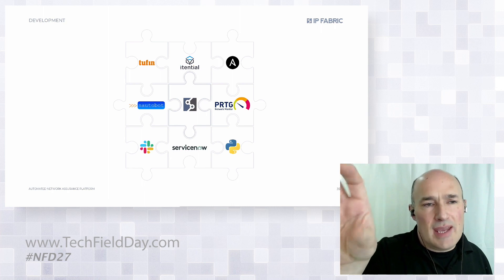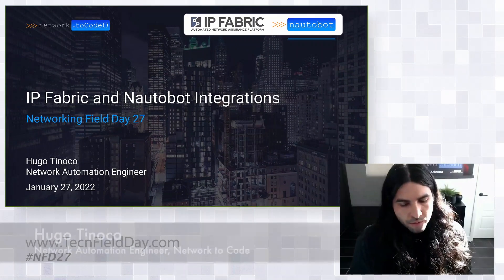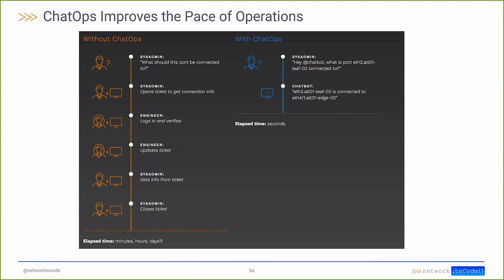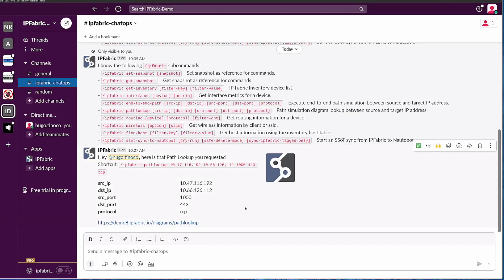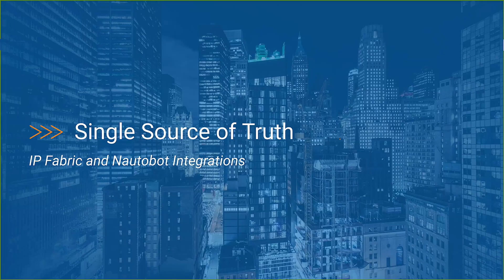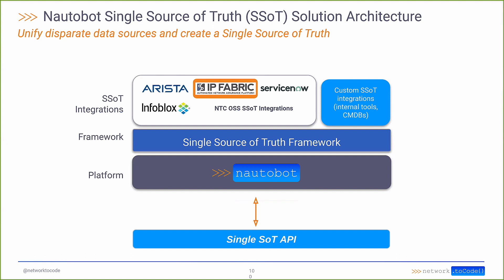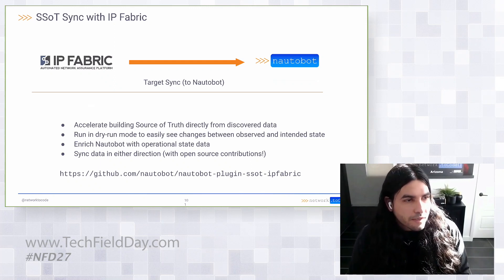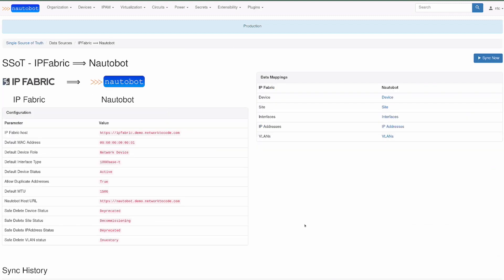Innovation in Your Network Service Using IP Fabric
Daren Fulwell will be joined by Hugo Tinoco from Network To Code to show how the data and insight from IP Fabric can be used to develop new ways of working to support your network operations, focusing specifically on supporting network automation and ChatOps.

Presented by Daren Fulwell, Product Evangelist and Hugo Tinoco, Network Automation Engineer. Presented on January 27, 2022, as part of Networking Field Day 27. for more information.